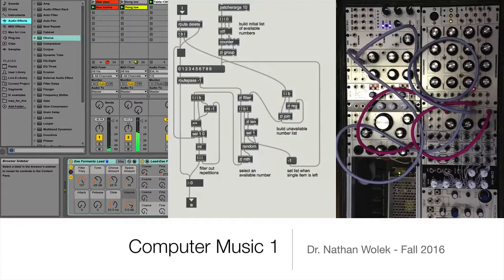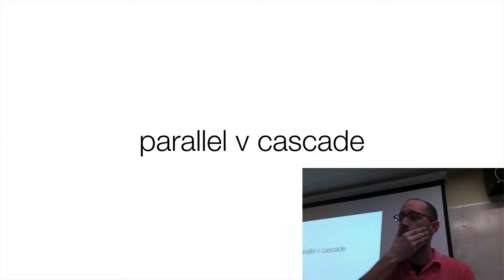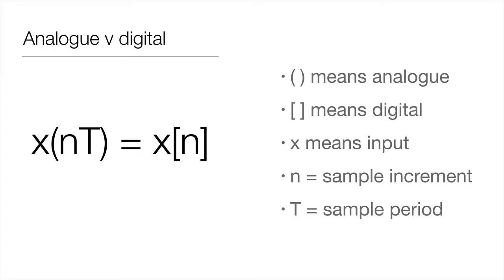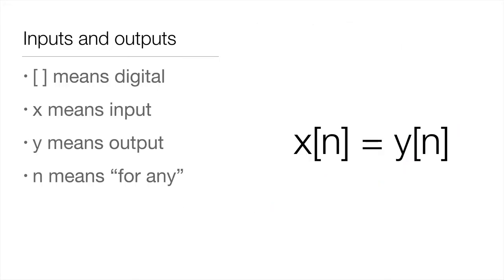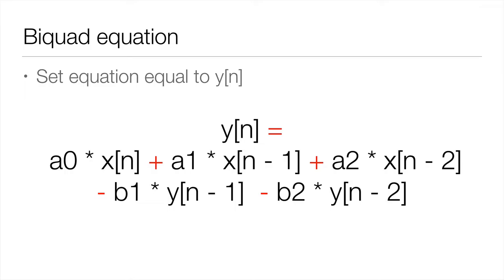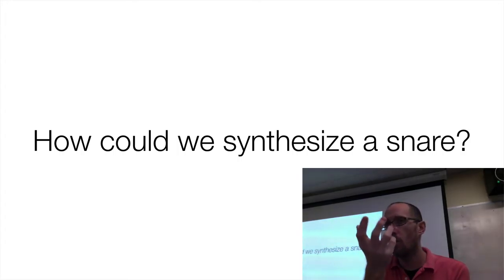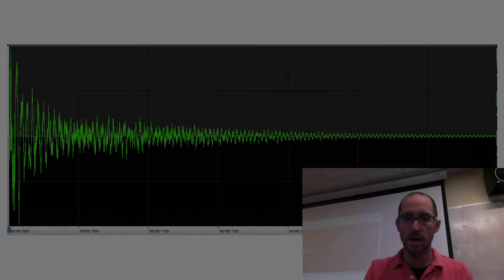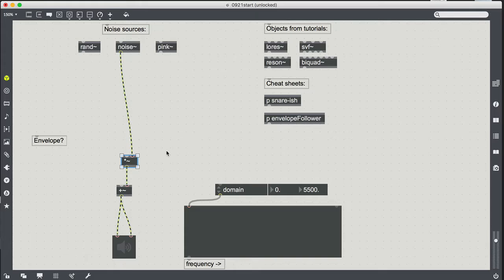Computer Music - W Sept 21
Monday terminology recap 0:00, parallel v cascade 3:12, biquadratic & understanding filter equations 5:55, analogue v digital 7:45, inputs v outputs 12:42, delays 14:02, mixing signals 16:08,
more complex formulas like the biquad 19:16, DEMO: How could we synthesize a snare? 24:36, looking at and listening to snare recordings 28:55, noise sources in Max 32:11, basic enveloping w line~ 36:23, filtering options 41:26, state variable filter 45:30, envelope follower 47:30, mic controlled snare 50:23.